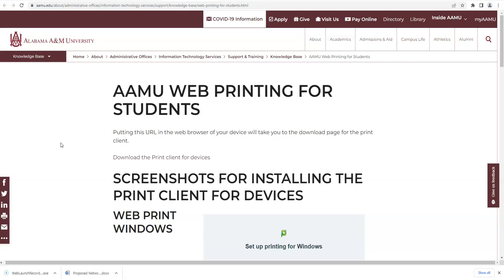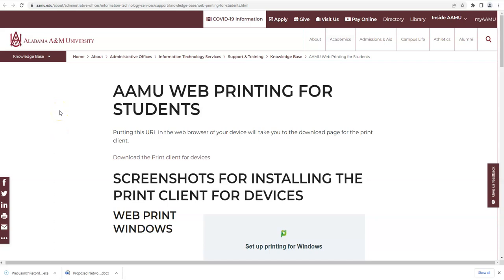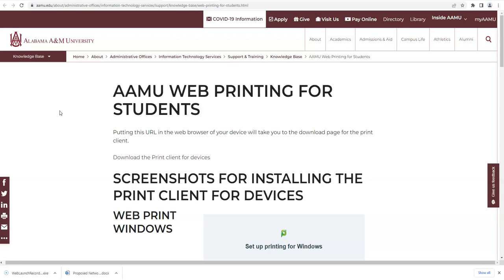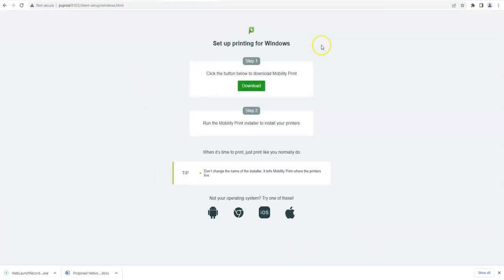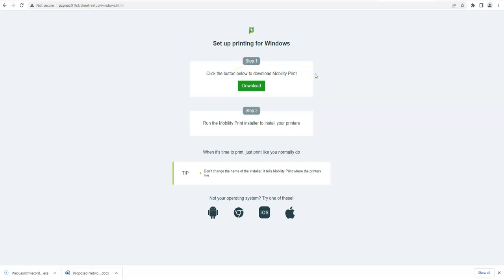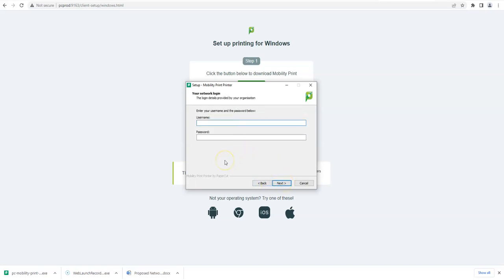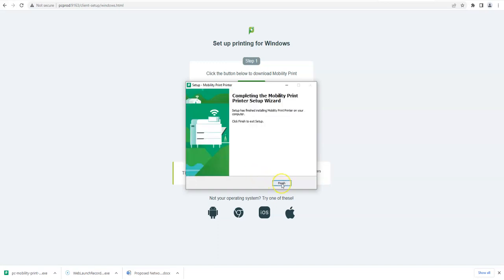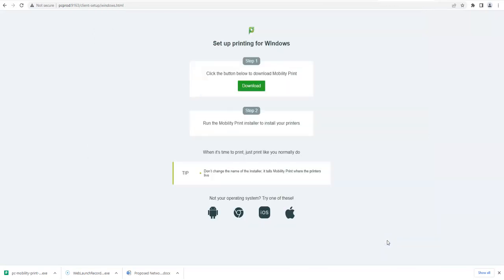AAMU Web Printing for Students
AAMU Web Printing for Students tutorial for installing the Windows print client.